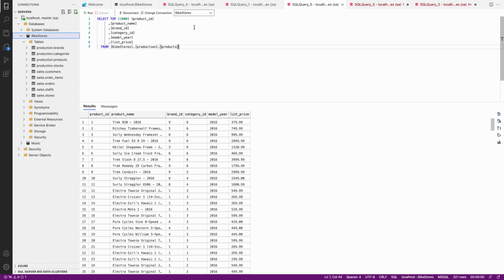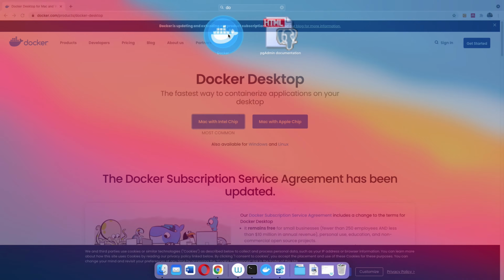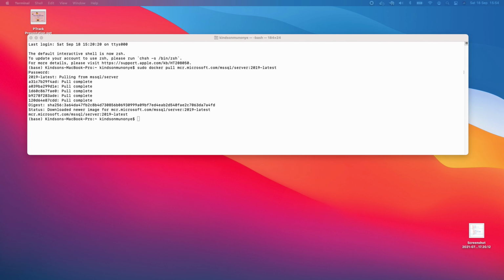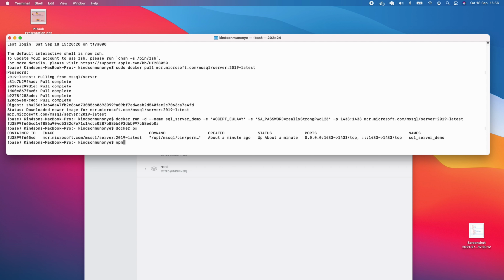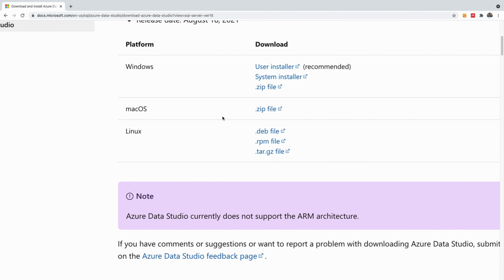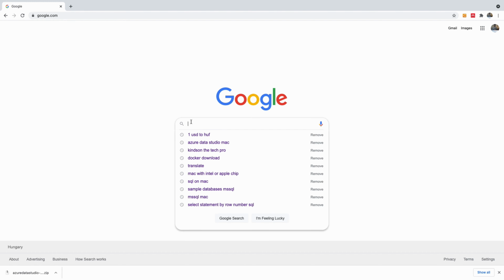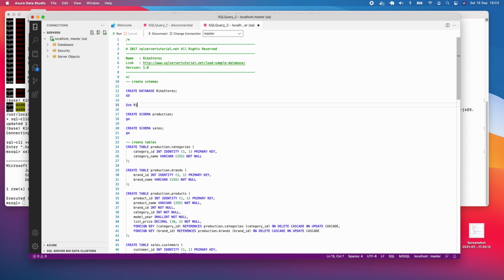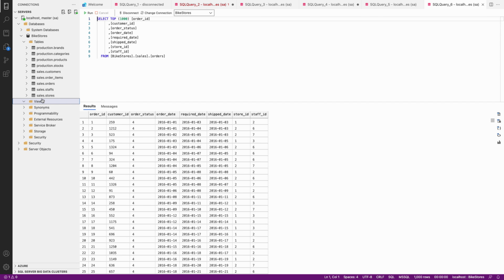How to Install MS SQL Server on Mac and Create Databases - Step by Step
This video explains step by step how to Install MS SQL Server on Mac OS and create databases.

The step are as follows:
00:00 - Introduction
00:45 - Download and Install Docker
02:20 - Download the MS SQL Server Image to Docker
03:32 - Run the Container
05:16 - Install the MS SQL CLI
06:11 - Test the Installation by Login In
06:43 - Download and install the GUI application - Azure Data Studio
08:55 - Download the BikeStores sample database
10:15 - Run the SQL Query to Create the Database objects
11:40 - Run the SQL Query to Load Data

🔥 Command to run the container
docker run -d --name sql_server_demo -e 'ACCEPT_EULA=Y' -e 'SA_PASSWORD=reallyStrongPwd123' -p 1433:1433

🔥 Command for M1 Chip, please try this
docker run -e "ACCEPT_EULA=1" -e "MSSQL_SA_PASSWORD=reallyStrongPwd123" -e "MSSQL_PID=Developer" -e "MSSQL_USER=SA" -p 1433:1433 -d --name=sql

You can find lots of MS SQL tutorials on website